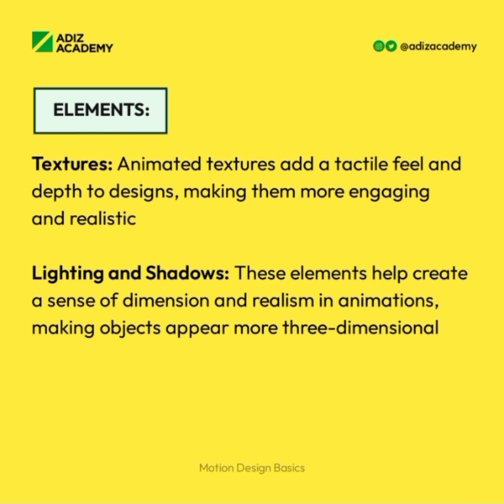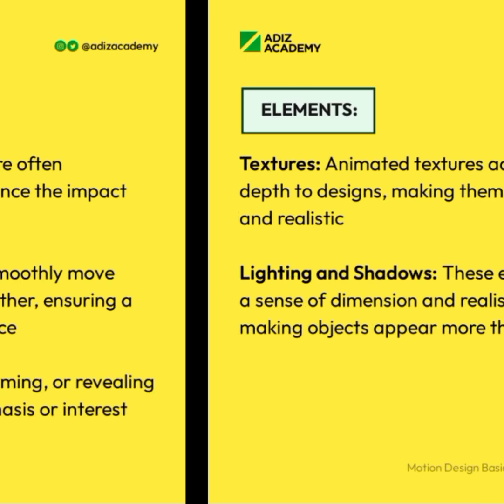Elements Used In Motion Design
In this module, we discussed on some of the elements used in motion design